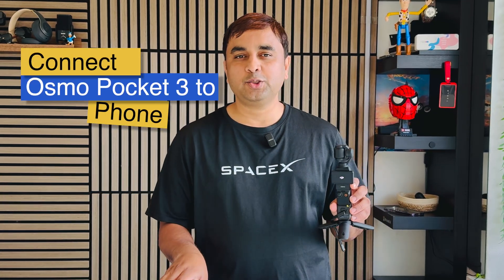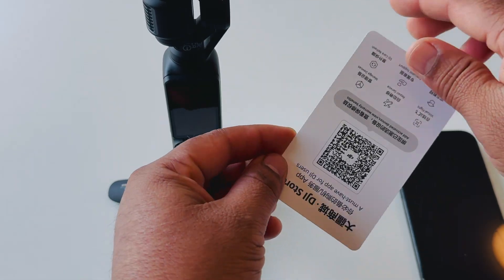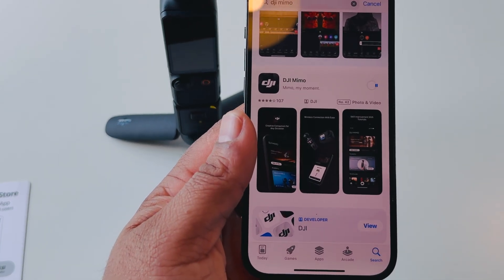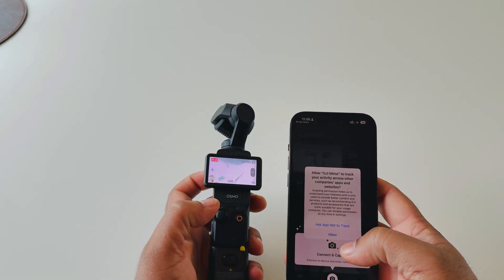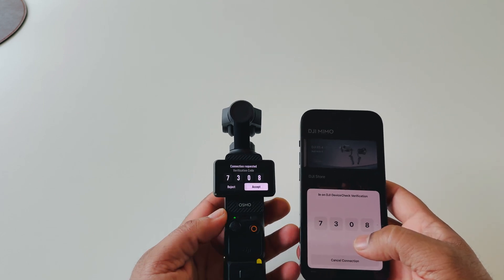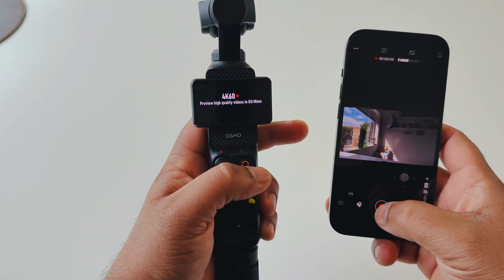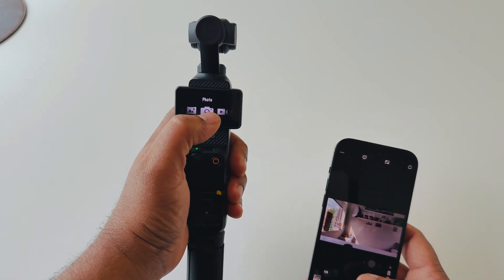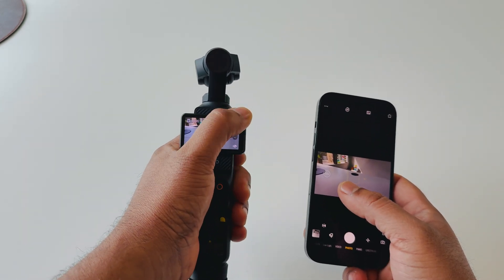How to Connect Osmo Pocket 3 to Your Phone – Step by Step Guide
Want to connect your DJI Osmo Pocket 3 to your smartphone for easy control and footage transfer? In this quick step-by-step guide, we’ll show you how to connect Osmo Pocket 3 to both iPhone and Android using the DJI Mimo app. Whether you're a beginner or just got your device, this tutorial will make setup seamless.

🔹 Watch the full tutorial to connect and start recording like a pro!

⏱ Timestamps:
00:00 – Introduction
00:16 – Required accessories and setup
00:42 – Download and install DJI Mimo app
01:04 – Connect Osmo Pocket 3 via wireless
01:45 – Authorize device in the app
02:10 – Accessing camera view and settings
02:50 – Final tips & troubleshooting
03:06 – Outro